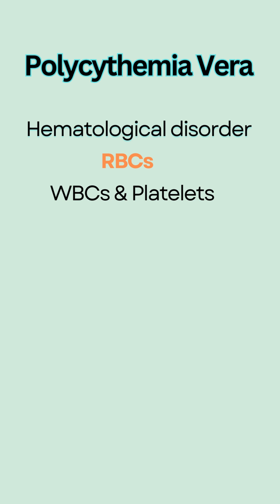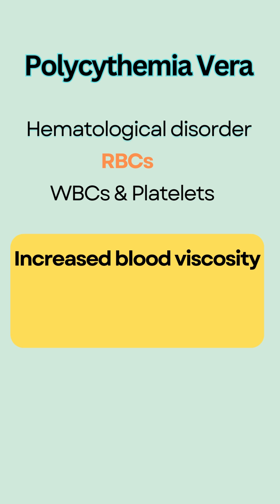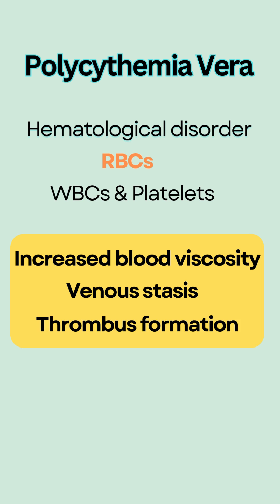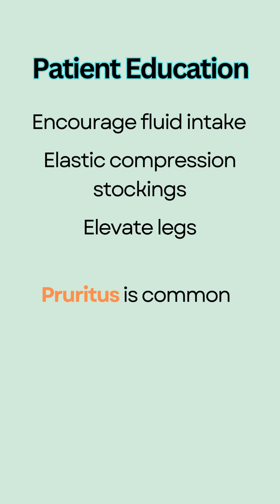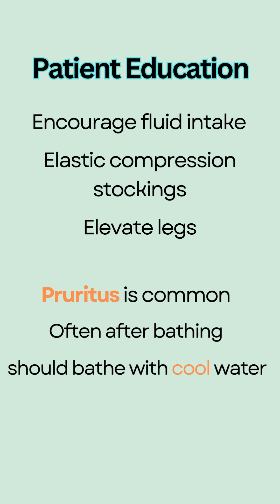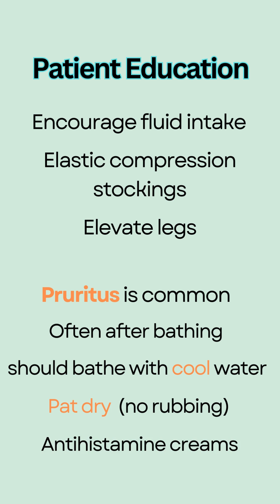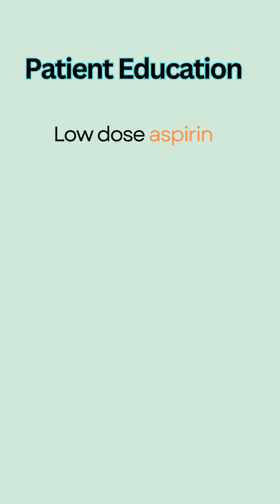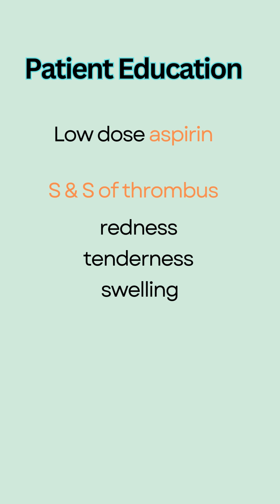Polycythemia Vera --- NCLEX Nursing Review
Polycythemia vera
-A hematological disorder in which too many RBCs (and often WBCs and platelets) are produced, causing increased blood viscosity (or thickness), venous stasis, and increased risk for thrombus formation
-A thrombus can break free and become an embolus and lead to stroke or PE.
Patient education
-Encourage fluid intake to reduce viscosity of the blood and prevent thrombus formation
-Wear elastic compression stockings, elevate legs when sitting to prevent venous stasis
-Pruritus is common (due to venous stasis)
    -often after bathing. Should bathe with cool water
    -Pat dry instead of rubbing with a towel to avoid histamine release, and
      use antihistamine creams for relief
-Low dose aspirin to alleviate symptoms of sluggish blood flow (itching) and reduce the risk of clot formation
-Monitor and report s&s of thrombus (redness, tenderness, swelling in one leg)
-Therapeutic phlebotomy can be done as a treatment where about 500 ml of blood is removed through a large-bore needle over 15-30 minutes. It can be done to reduce blood volume and viscosity.